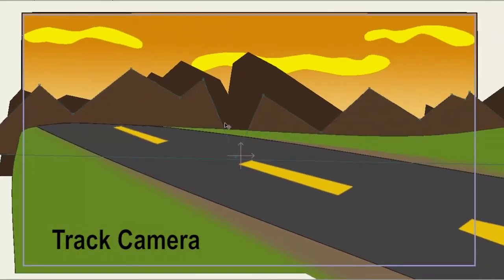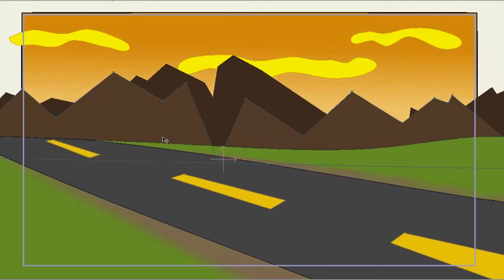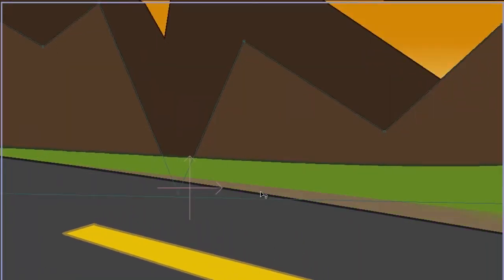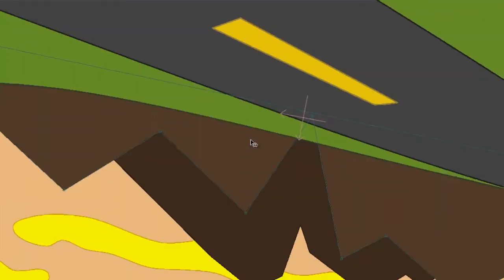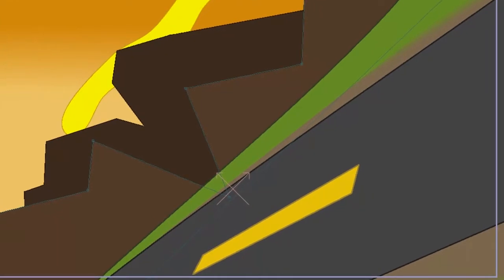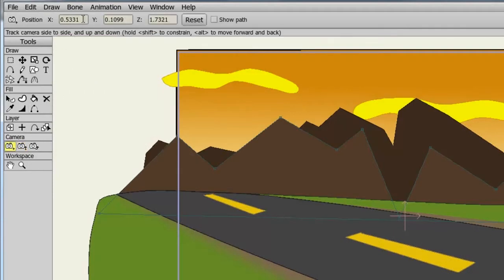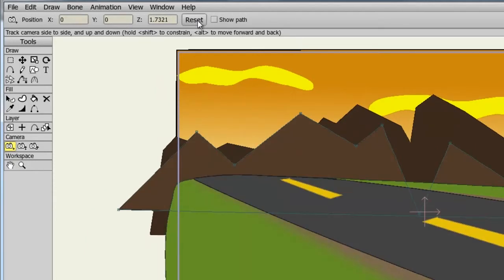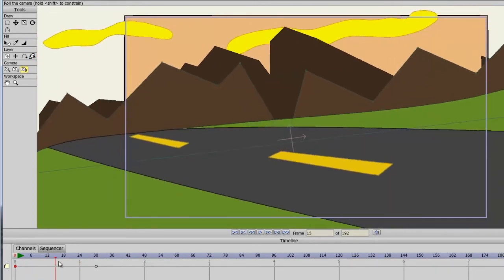Anime Studio Debut 11 - Basic Camera Tools - Tutorial